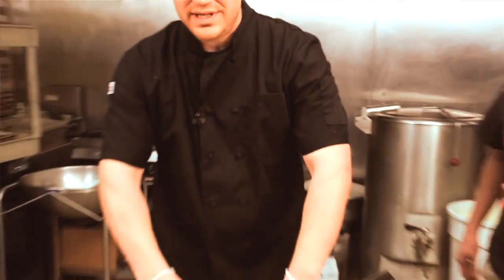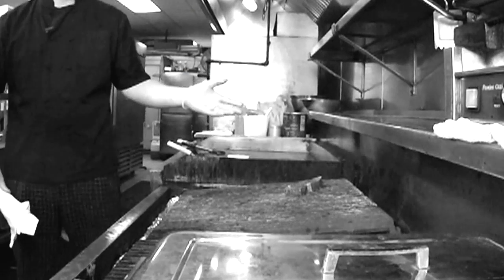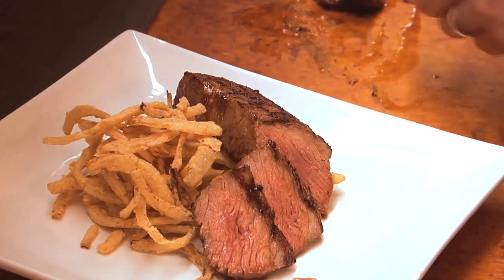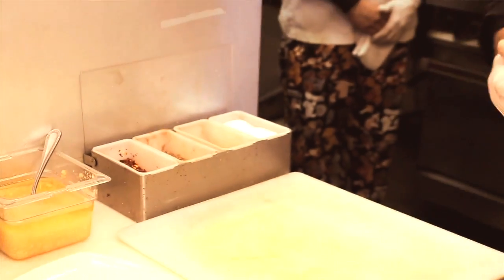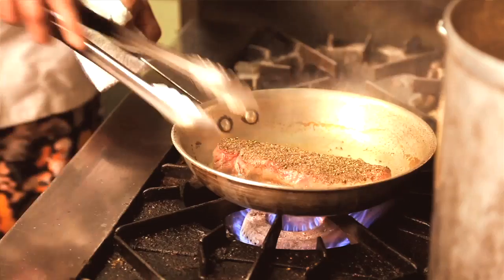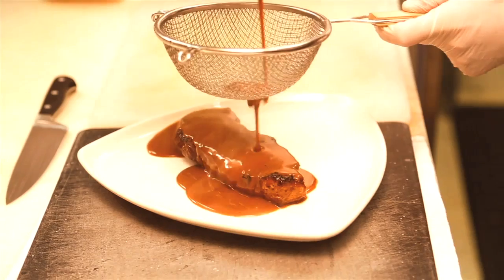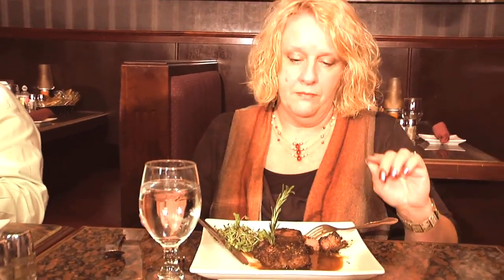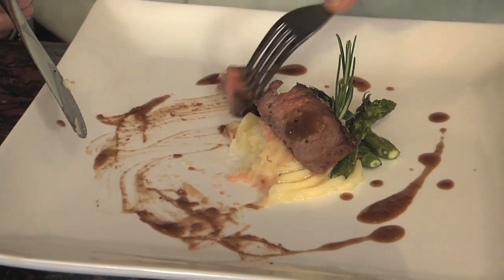Food Fight on 11/30 Episode 7 - Steak Rematch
Local foodies Scott Hershberger and Geof Lambert are on a mission--to eat the best food in Franklin County, and what better way to find it than to take to the crossroads of Route 11 & 30. With the help of Benjamin Franklin and the Franklin County Visitors Bureau, Hershberger and Lambert launched from downtown Chambersburg, the nexus of 11/30, for a Steak rematch between The Orchards (Team Scott) and EJ's Grill (Team Geof), and then came the challenge--FOOD FIGHT on 11/30.